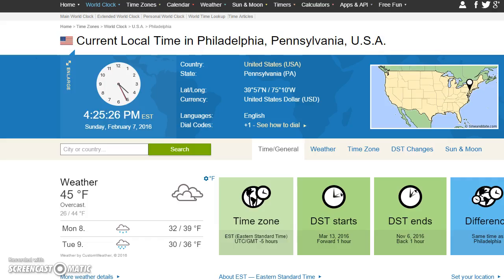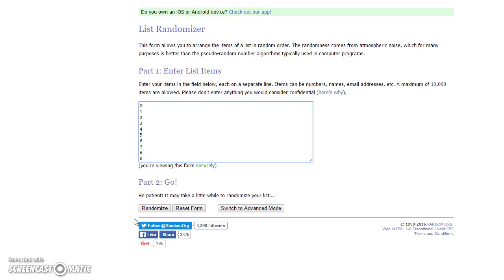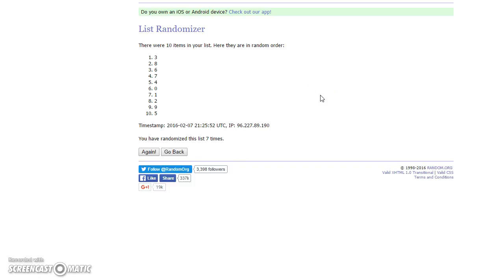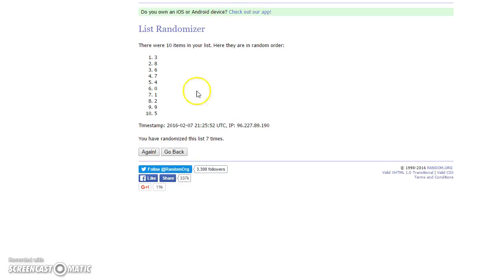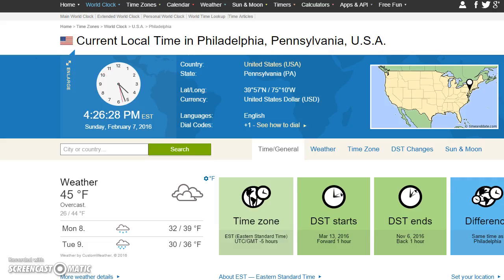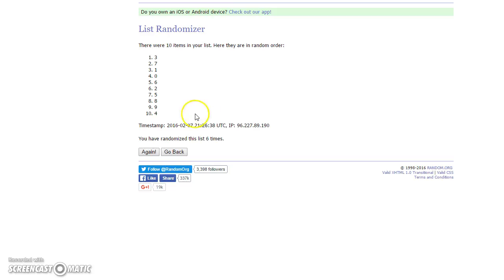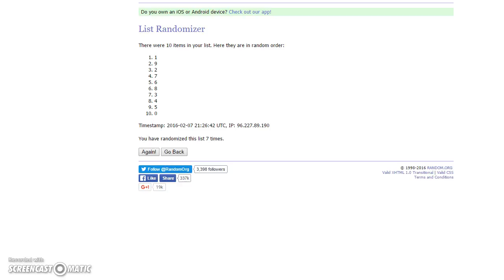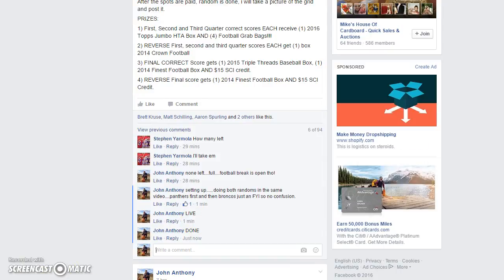SB BLOCK RANDOMRecording #75